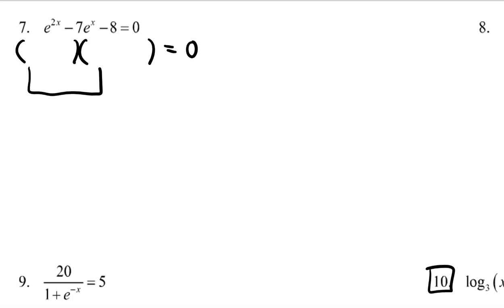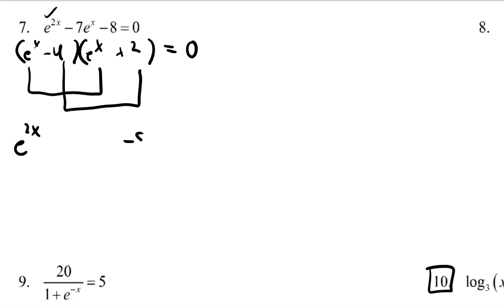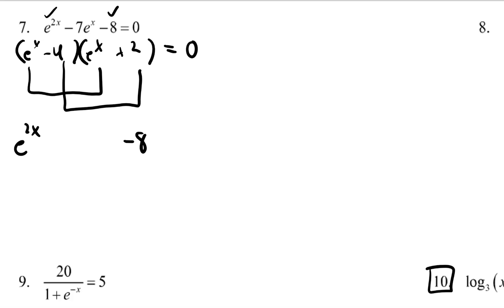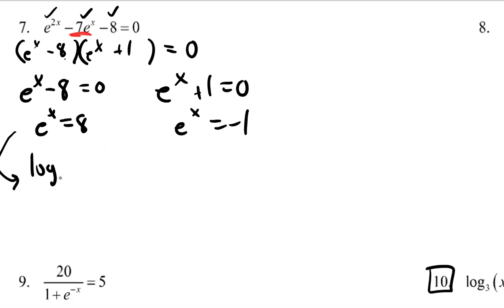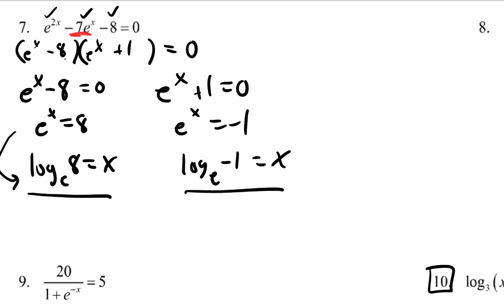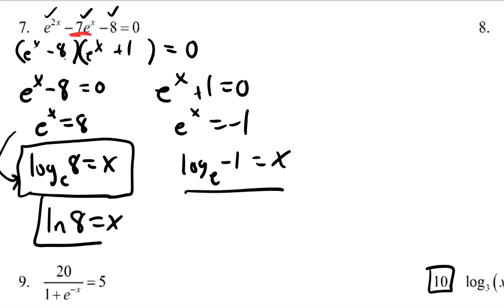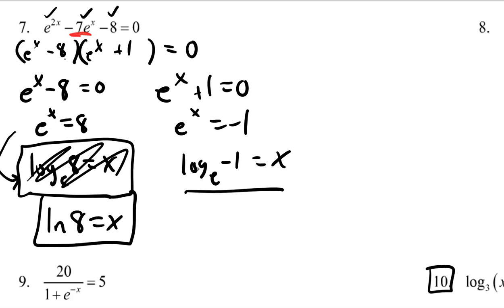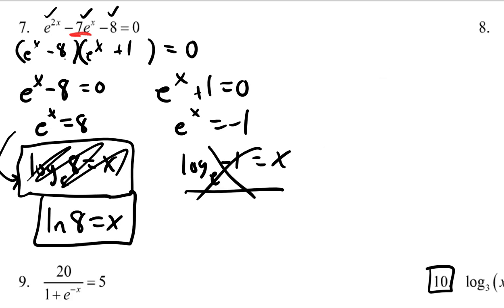Precal - 3.3-3.4 Worksheet - #7